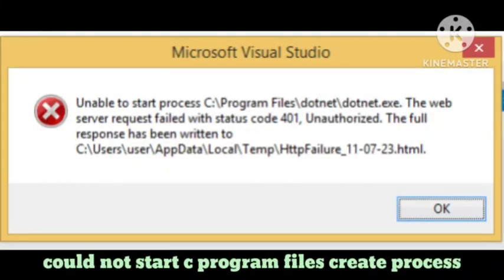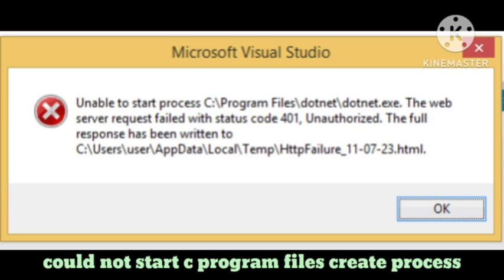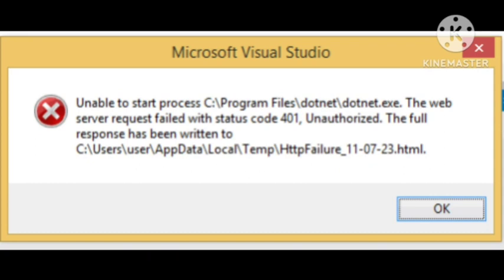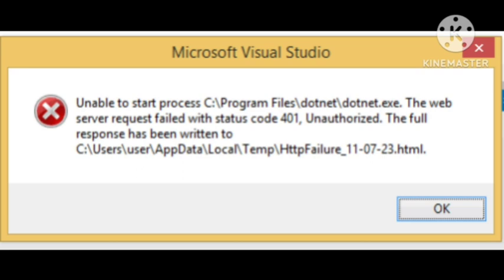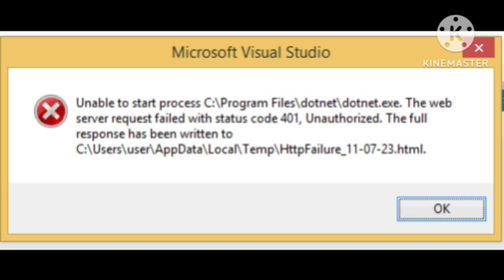Fix Pc Couldn't start C Program Files CreateProcess returned 2 Problem in Windows 10,11